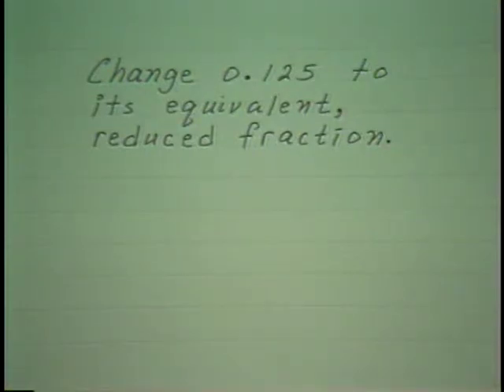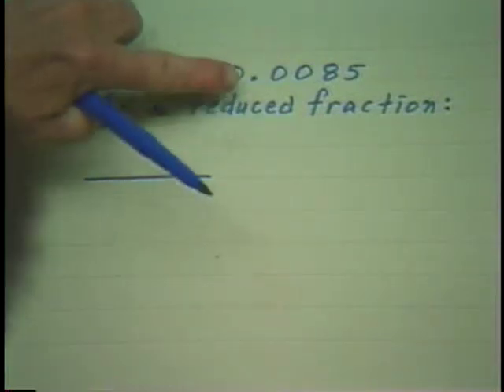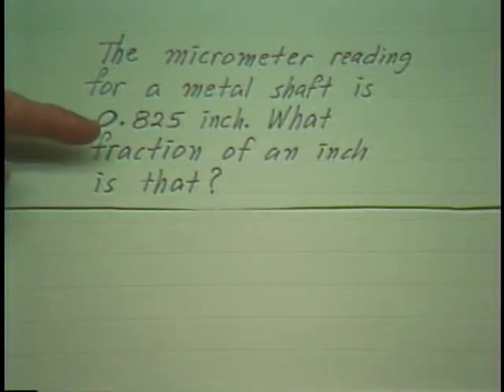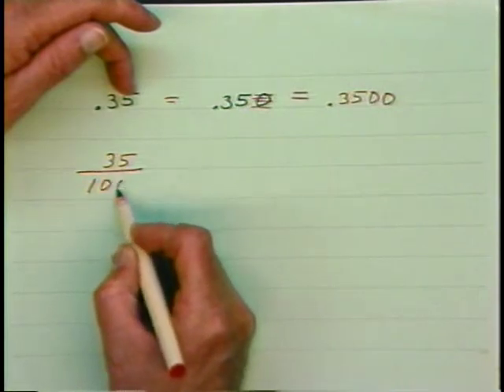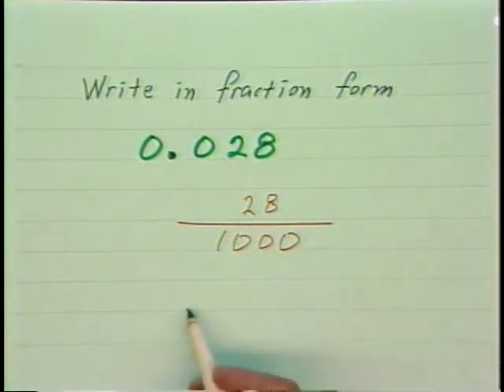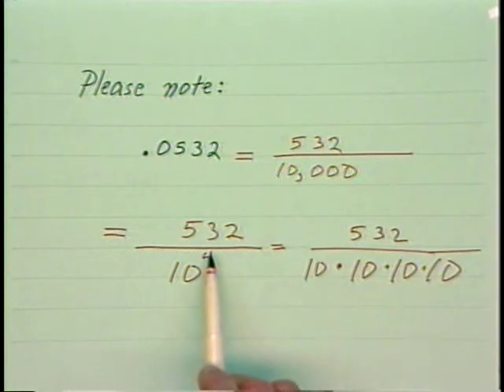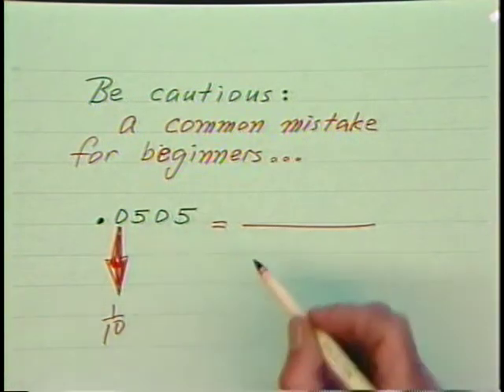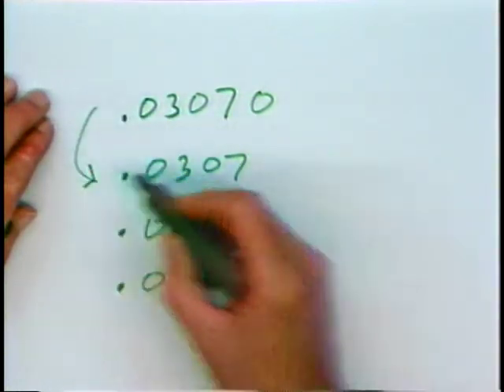Math 20 - Lesson 33